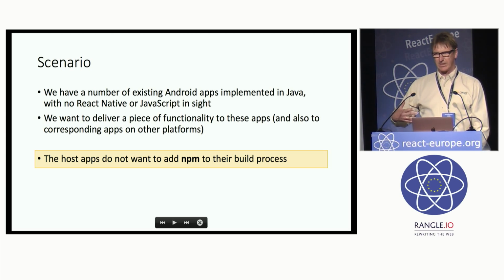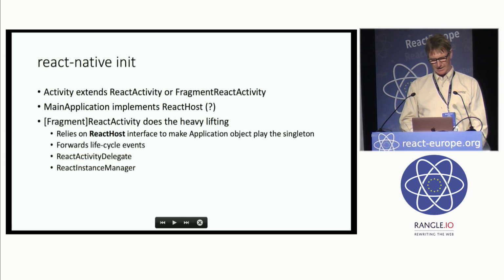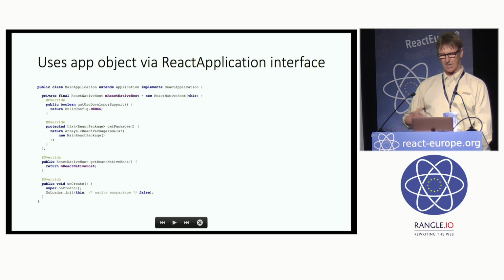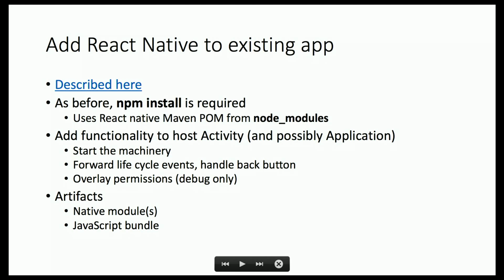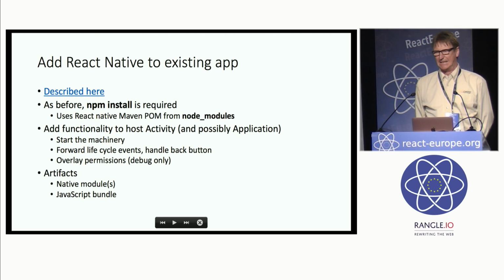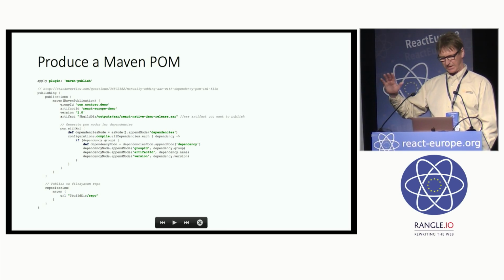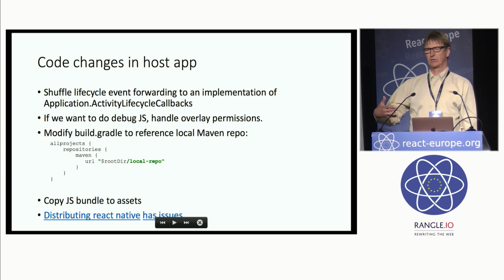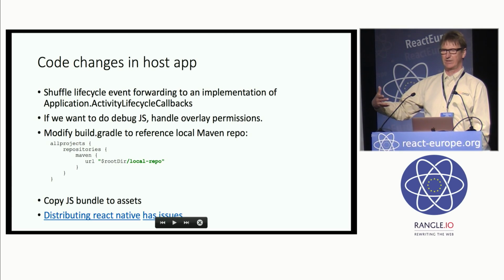How to create a React Native reusable component for existing Android apps without knowing...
How to create a React Native reusable component for existing Android apps without knowing a thing about npm or node_modules - Petter Hesselberg @petterh314